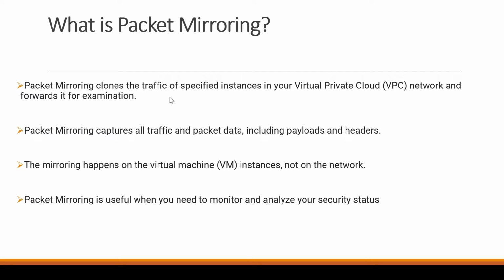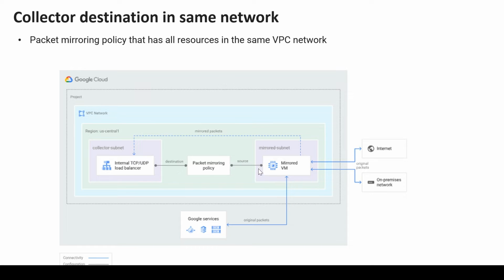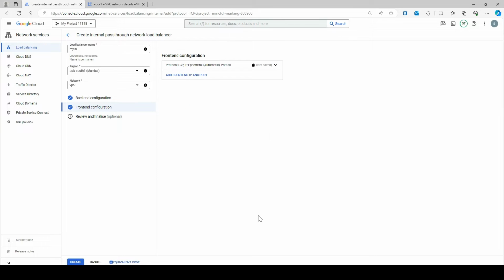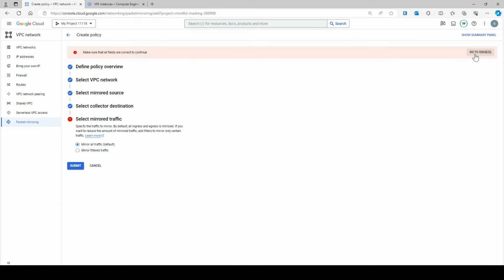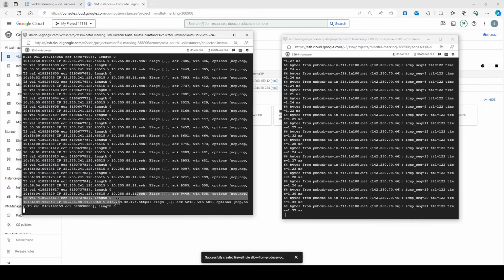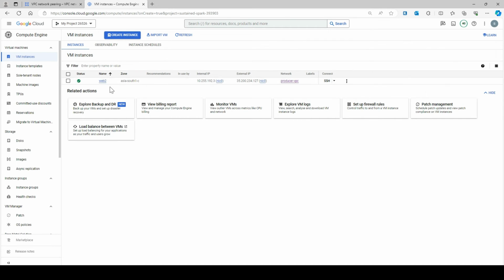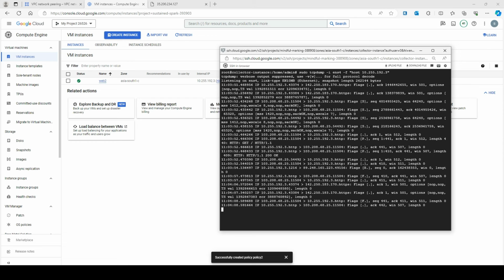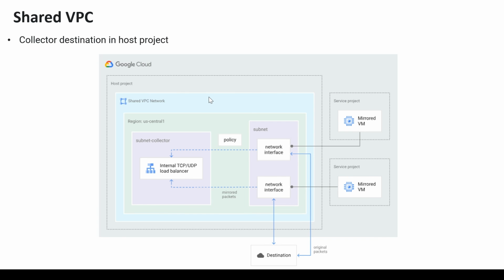Packet Mirroring in Google Cloud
What is packet mirroring?

It's a network monitoring technique that captures copies of network traffic and sends them to a designated collector for analysis. It's like putting a "tap" on a network cable to see all the data flowing through it.
It captures the full content of packets, including headers and payloads, providing a detailed view of network activity.

gcp -sumitk googlecloudplatform thecloudbaba google network 🚀 Kickstart Your Cloud Career in Just 8 Weeks!